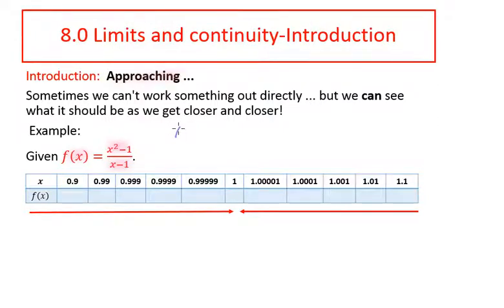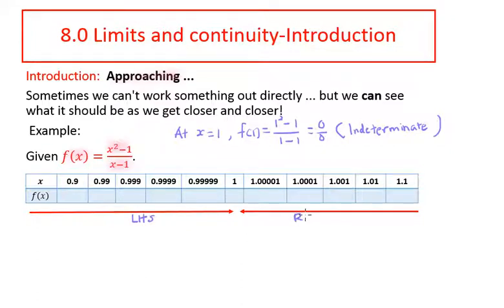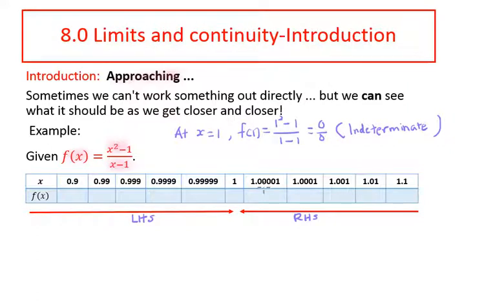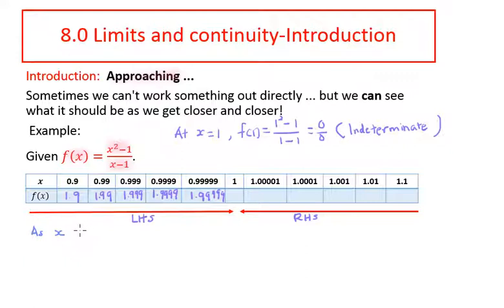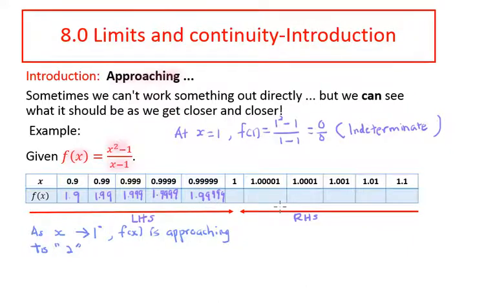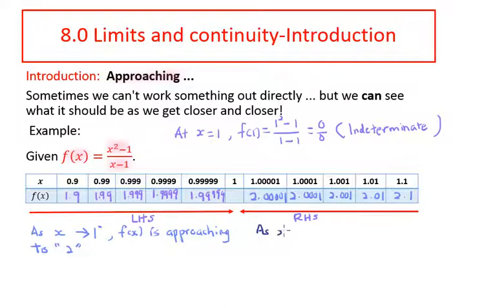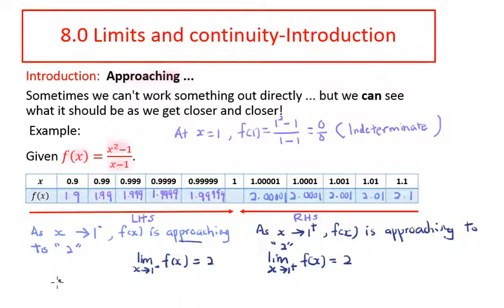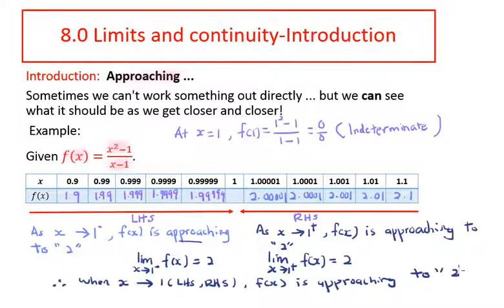8 0 Introduction to limits